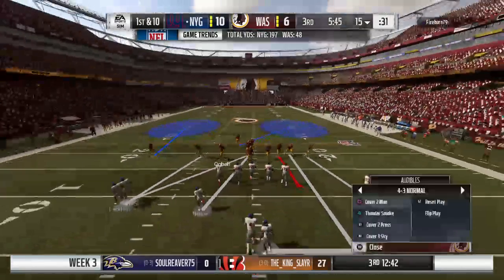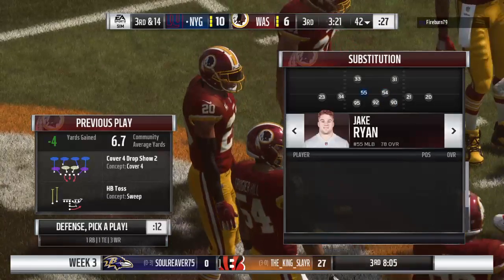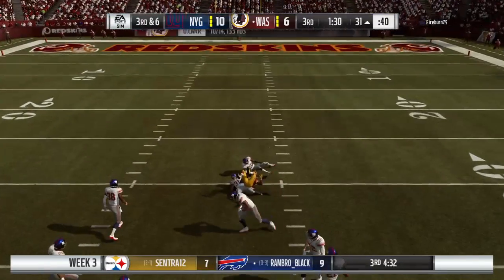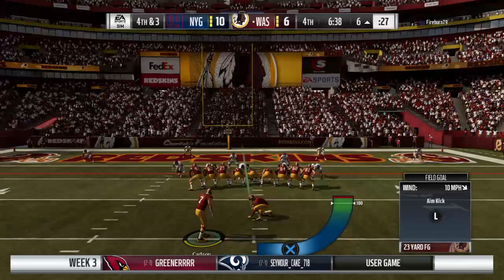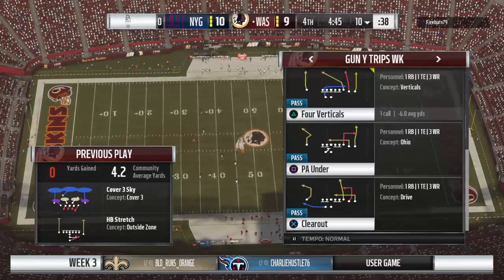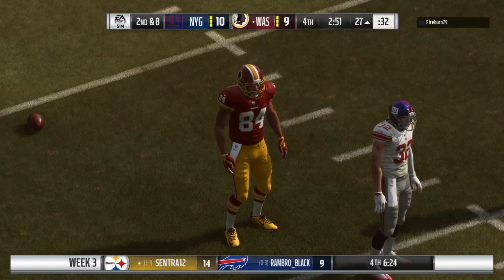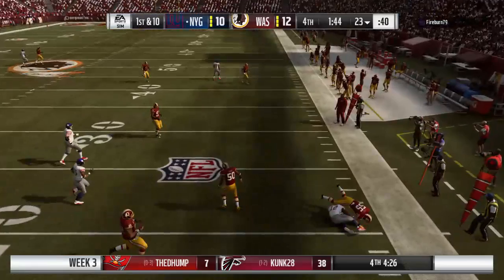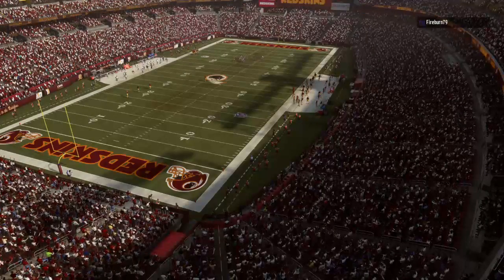x-BEASTMODE-x-'s Live PS4 Broadcast